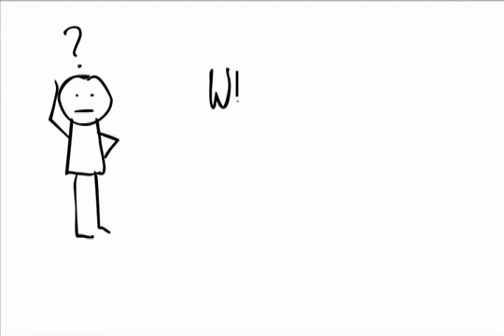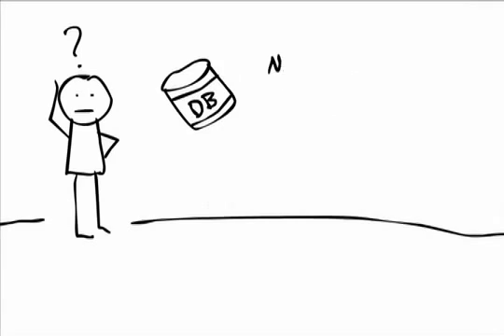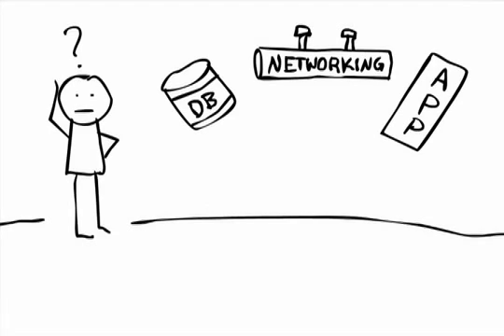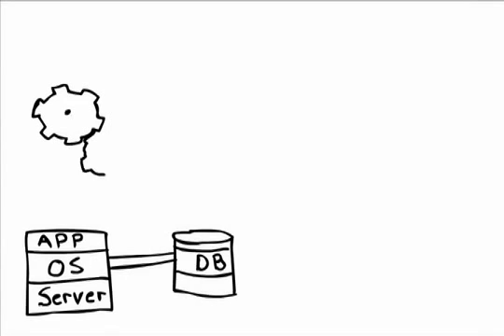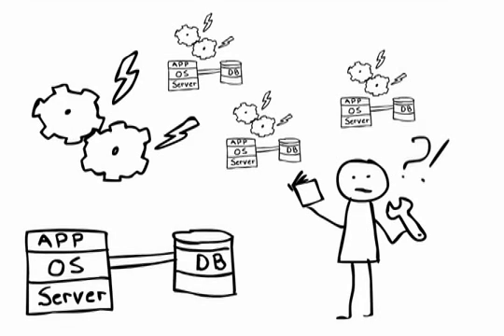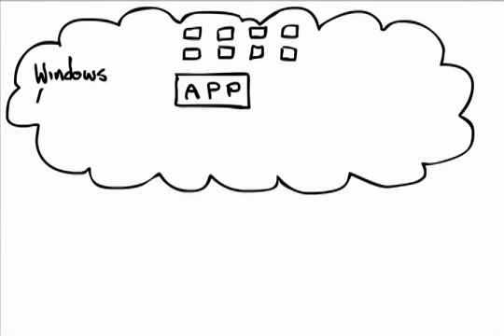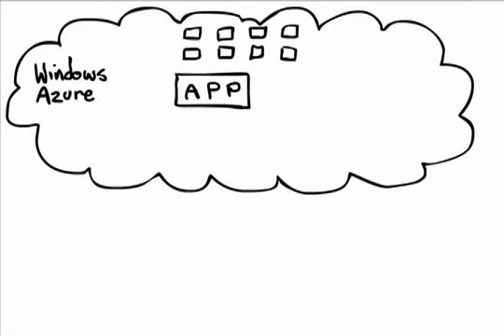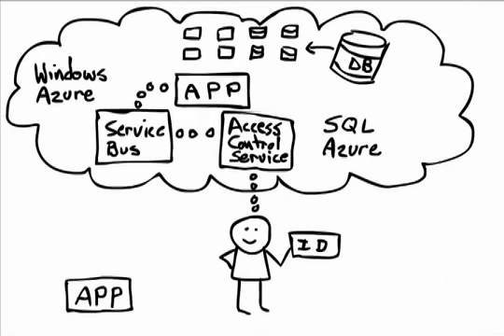¿Qué es Microsoft Azure?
Descripción general de las capacidades de Microsoft Windows Azure como plataforma de cómputo en la nube